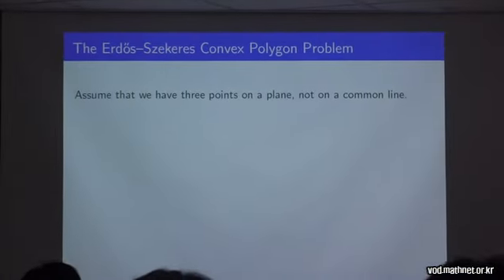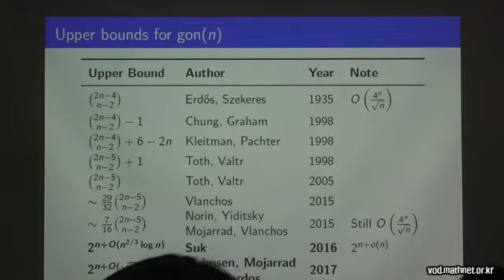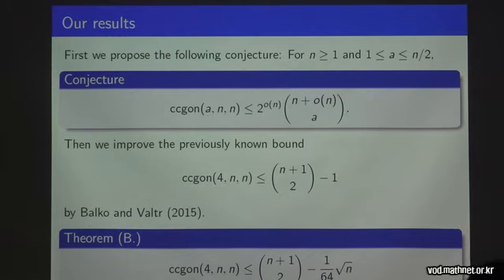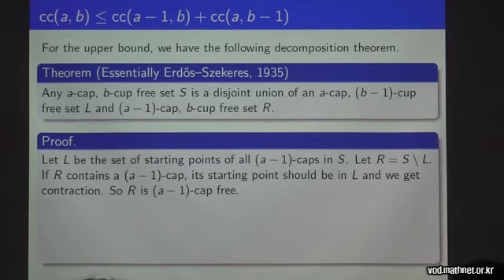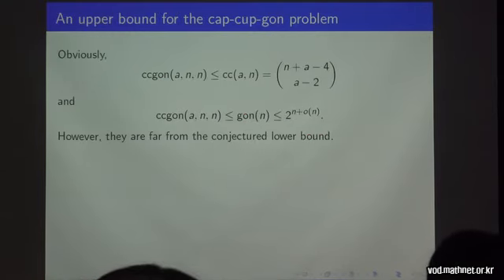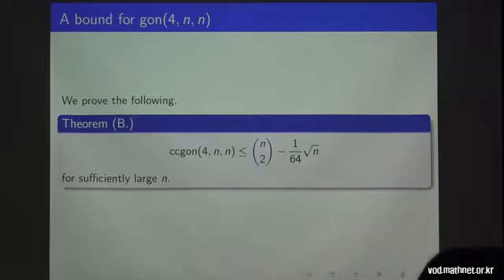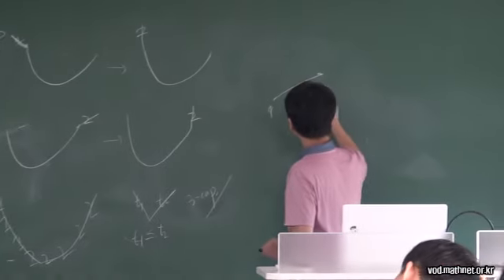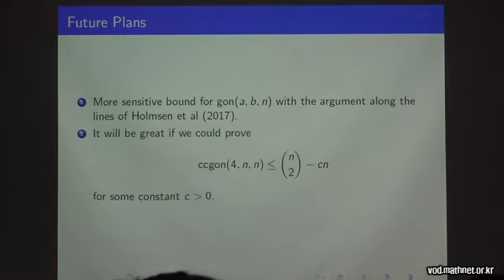Jineon Baek (NIMS) / On the off-diagonal Erdős-Szekeres convex polygon problem / 2018-09-10